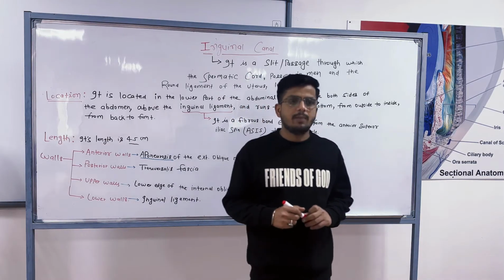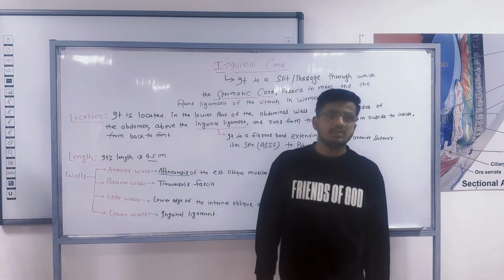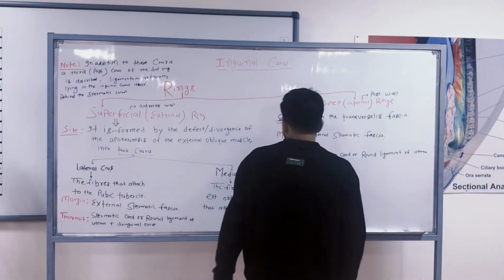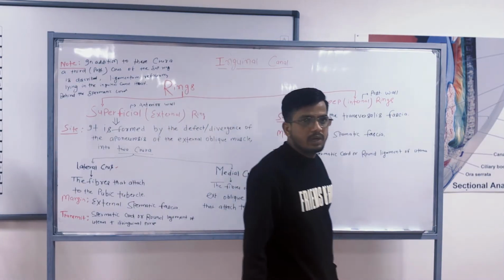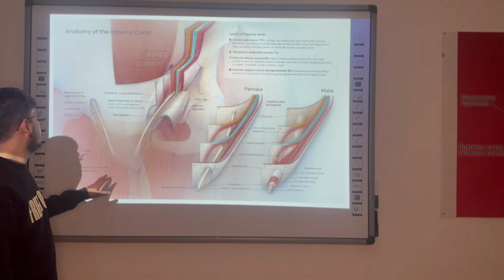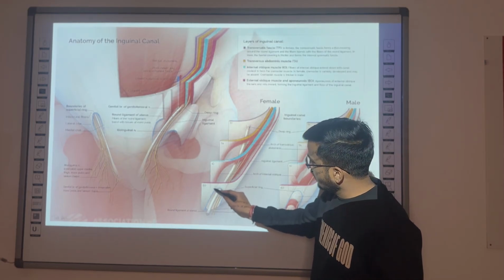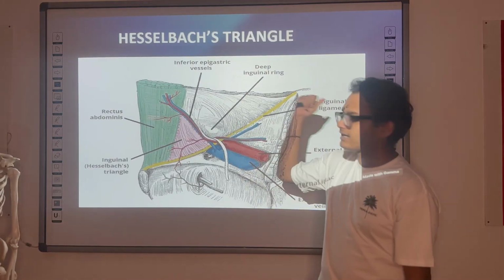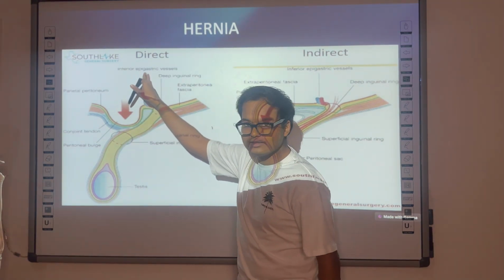Inguinal canal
The inguinal canal is a natural passage or opening through the anterior abdominal wall. Before babies are born, the testicles descend from the abdomen into the scrotum through the inguinal canal, or a ligament passes through the canal to the large folds of skin (labia) surrounding the vagina.
In this video we will discuss it's structure and topography and also touch on the process of formation of inguinal hernias.